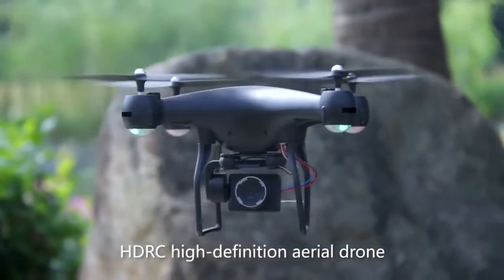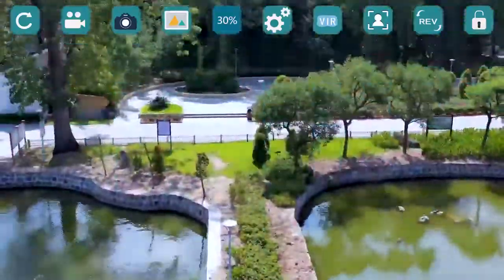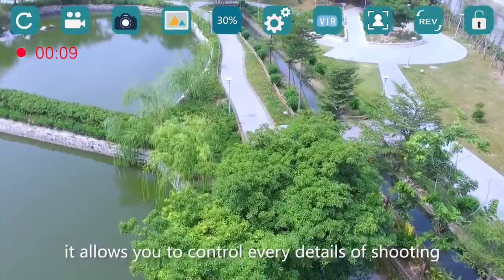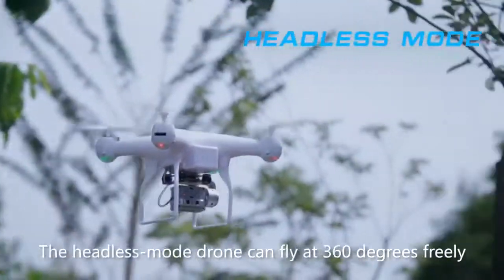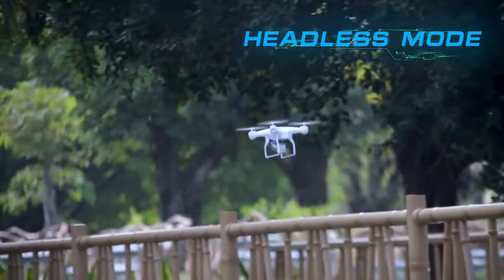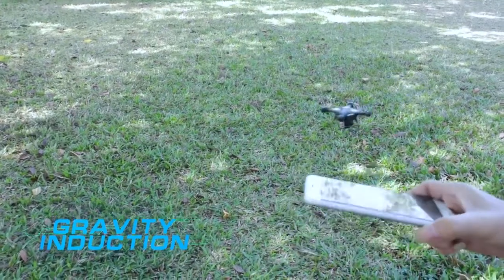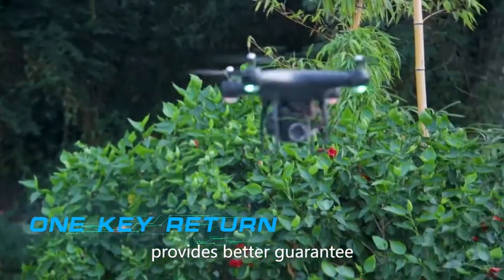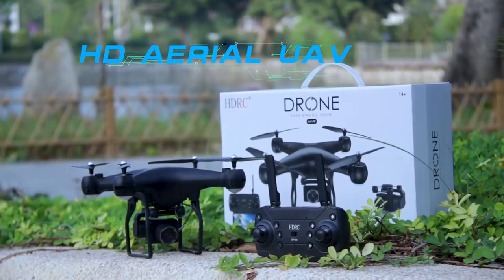RC Drone with WIFI Camera 4K Profesional Wide angle Aerial Photography Ultra long Life Four axis Rem